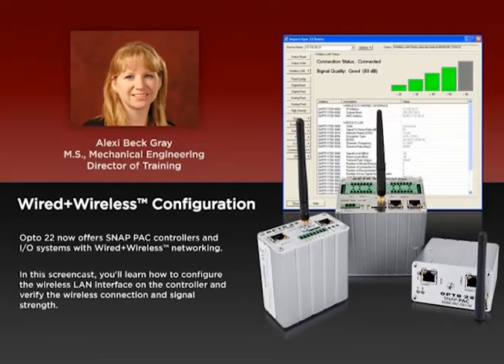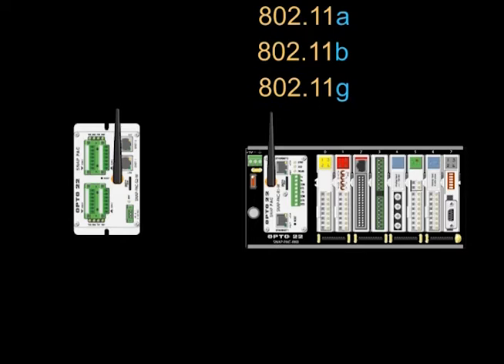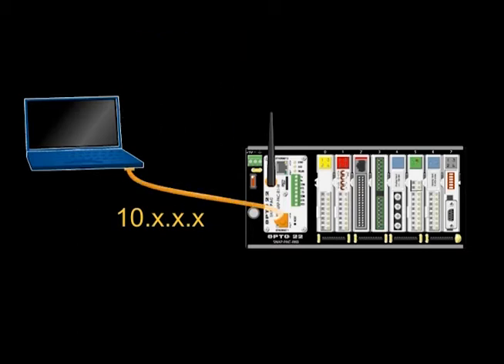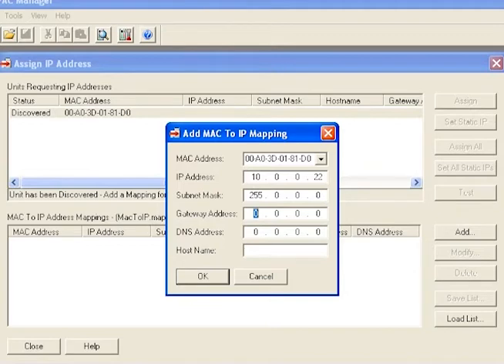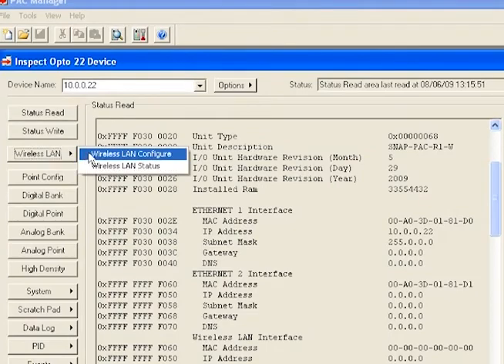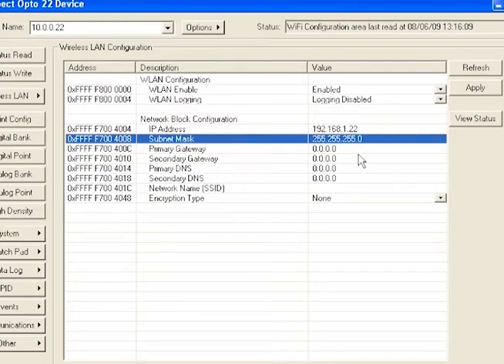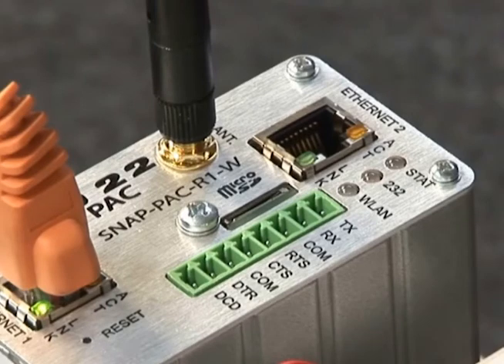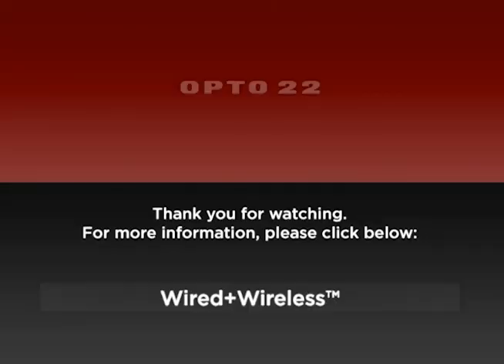Introduction to Wired and Wireless Configuration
Opto 22 Engineer Alexi Beck Gray demonstrates configuration of the wireless LAN interface on the controller and verify the wireless connection and signal strength.

Introduction: 0:01
Assign IP Address: 2:04
Configure WLAN Setting: 3:50